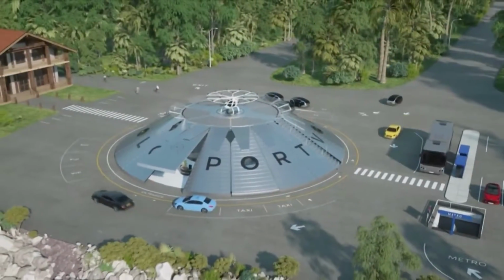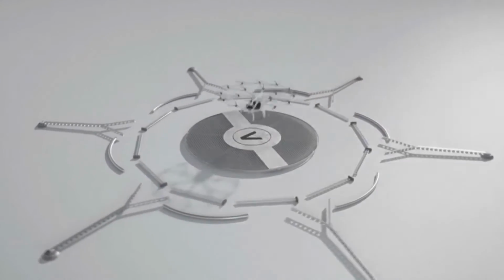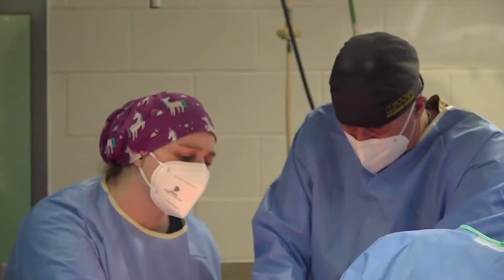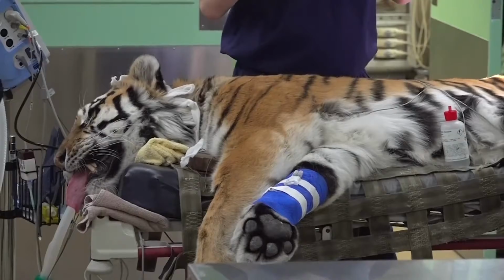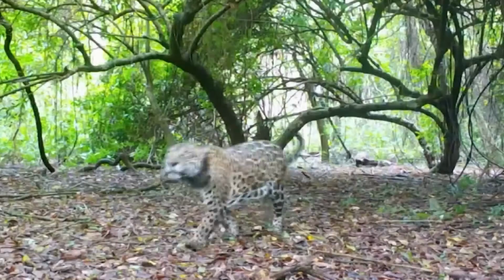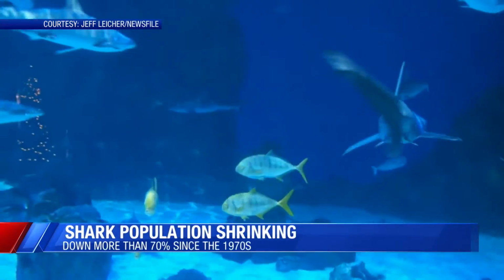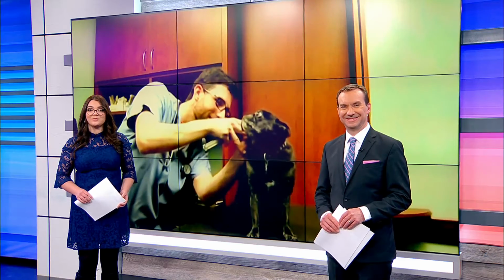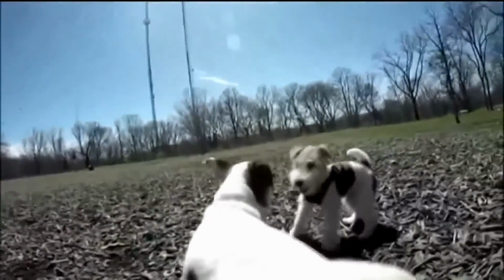Friday Night Science Fare: Eyewitness News at 9, 1/29/21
Hannah Zettl and Eric Wilson show you what's making science headlines for the week of January 25th.